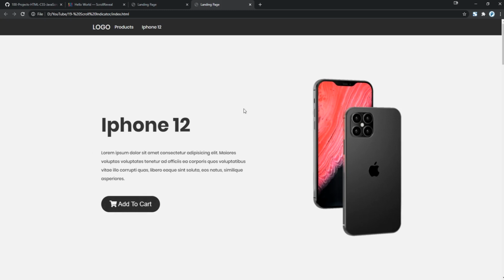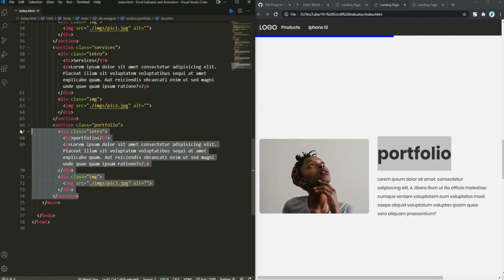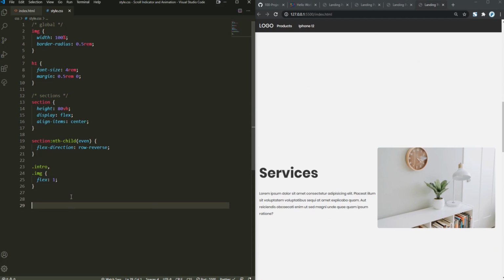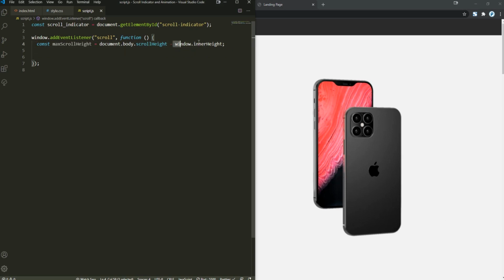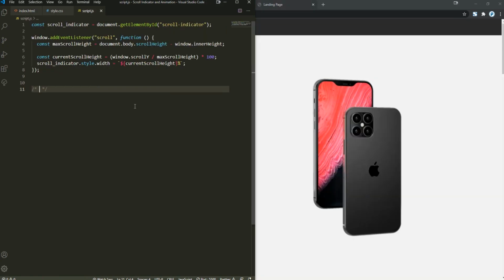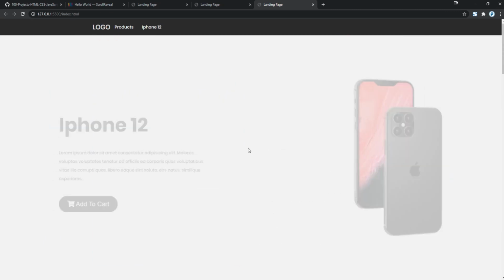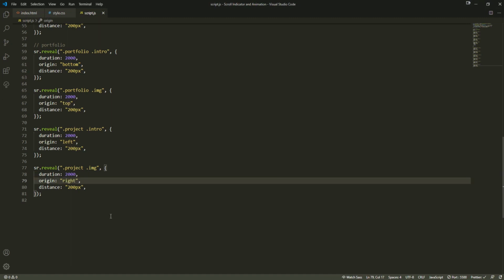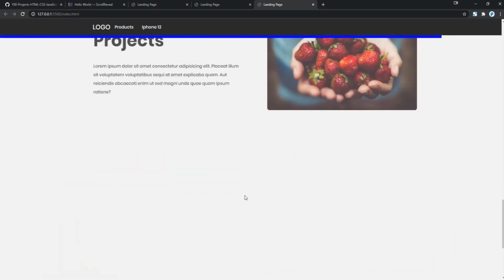Build an animated landing page with scroll indicator | Project #19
In this video you will learn how to create a scroll indicator and make use of scrollReveal.js to animate certain parts of the webpage.

I already created a tutorial how to animate certain parts of a web component, but haven't covered how to animate them when scrolled upon.

There're a bunch of third party libraries available to create animations in web pages like val.js, GSAP, top scroll and this one scroll reveal which is easy, simple and fast to apply in your projects.